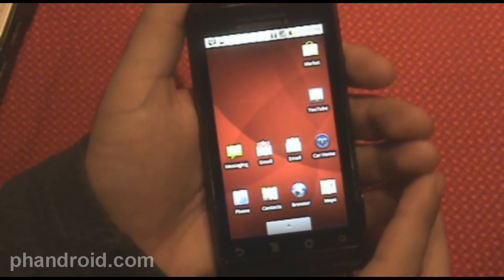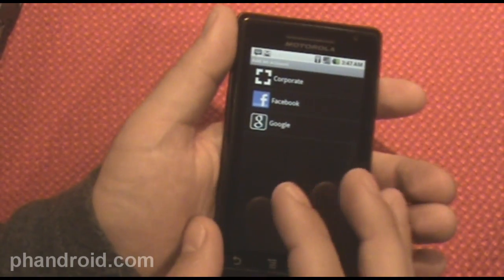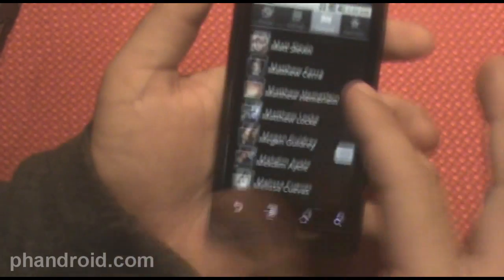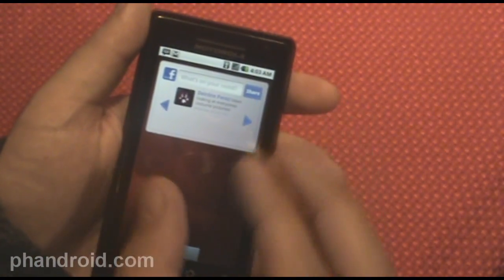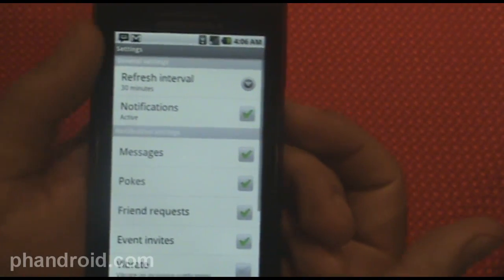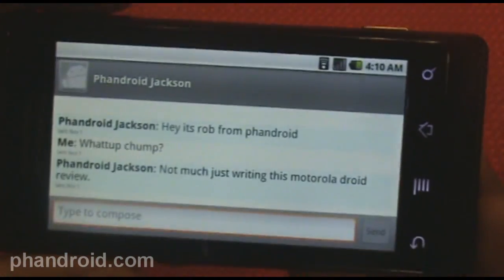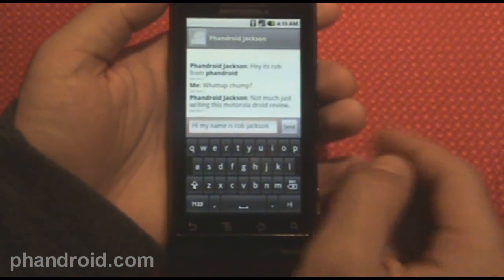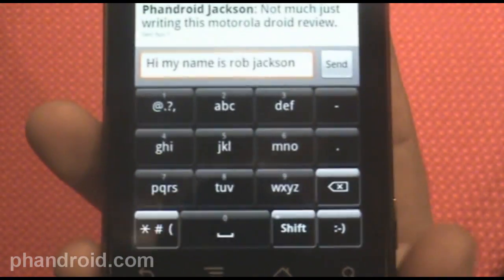Motorola Droid: Software Review (Part 1)